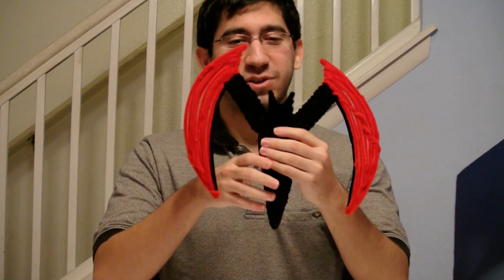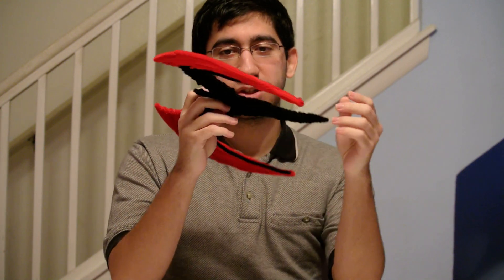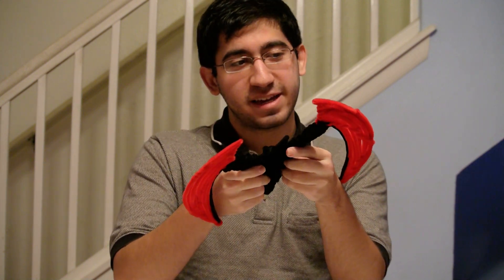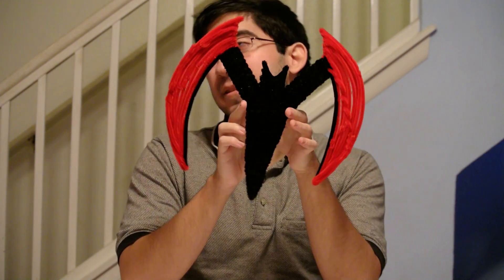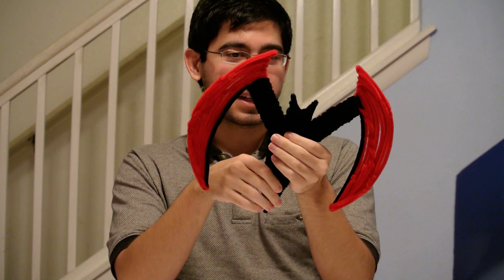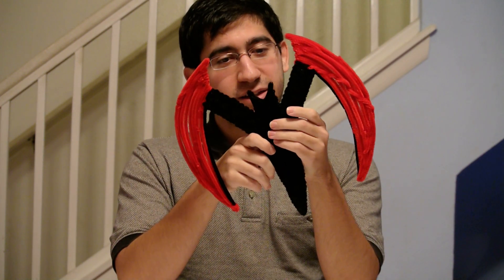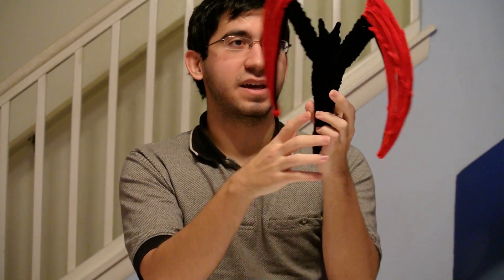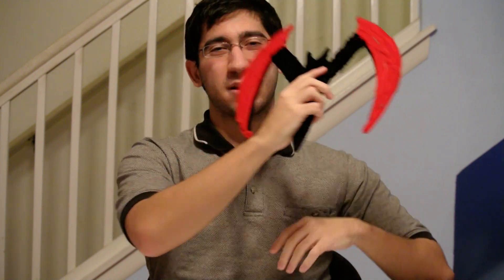Pipecleaner Art Ep 8 - Batman Beyond Batarang